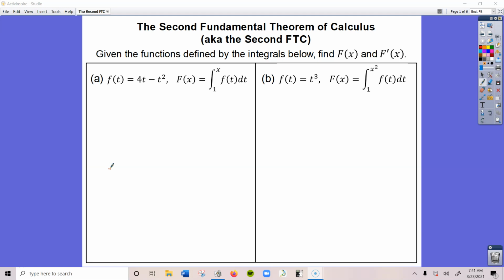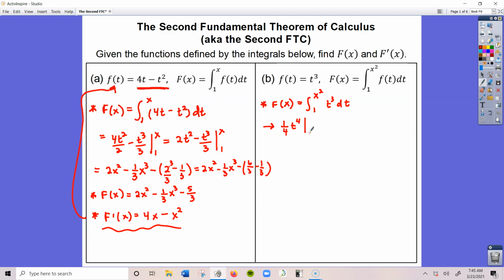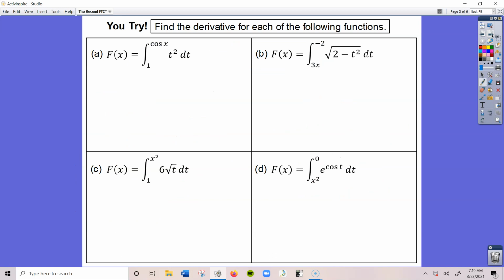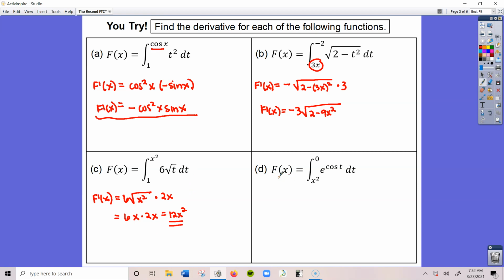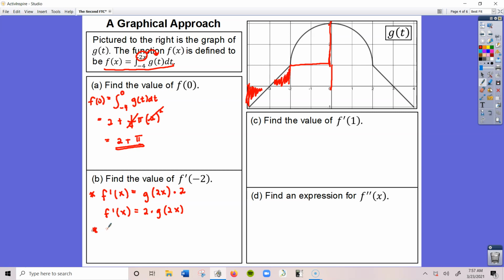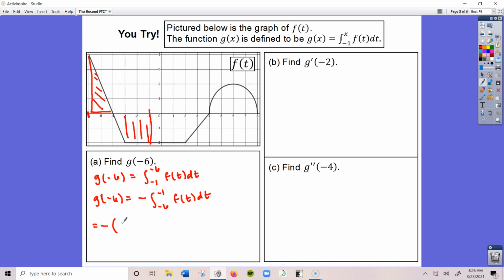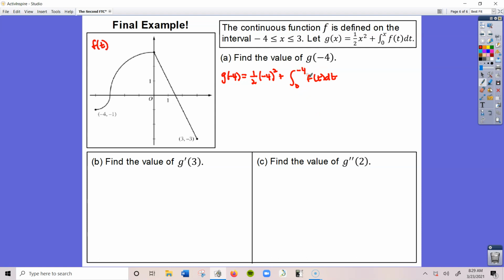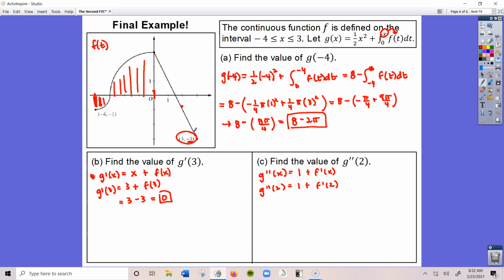The Second FTC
Students will learn how to apply the Second Fundamental Theorem of Calculus.